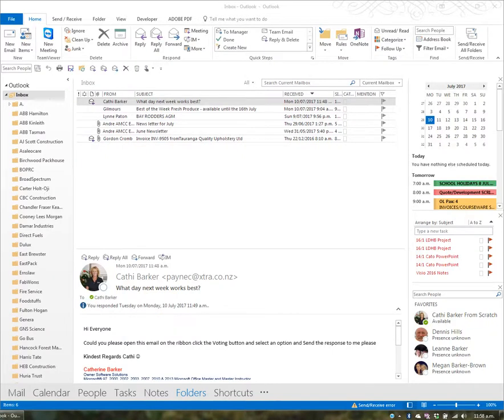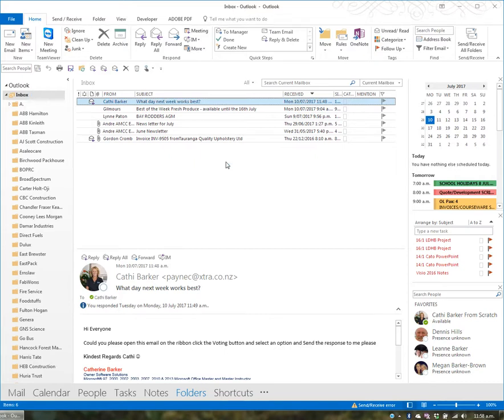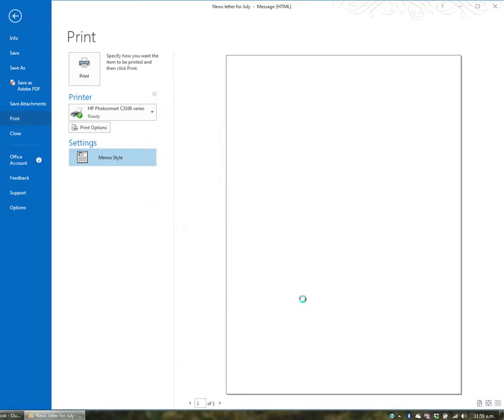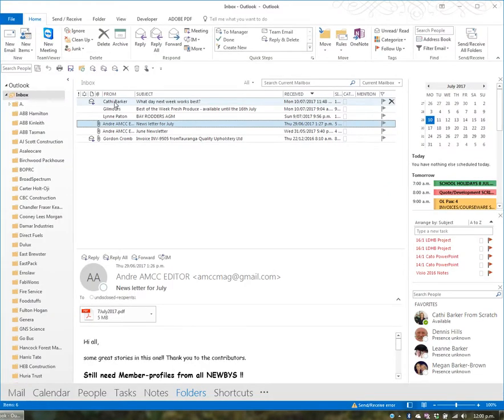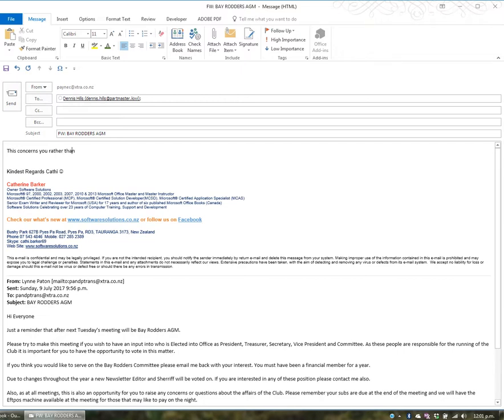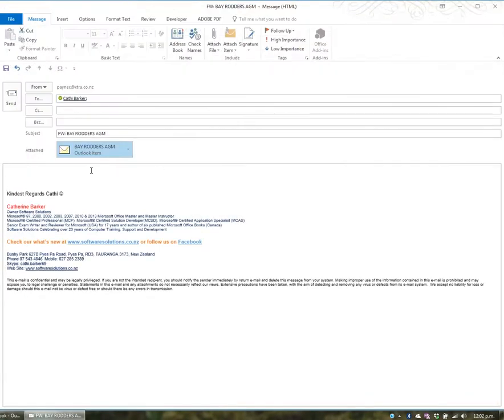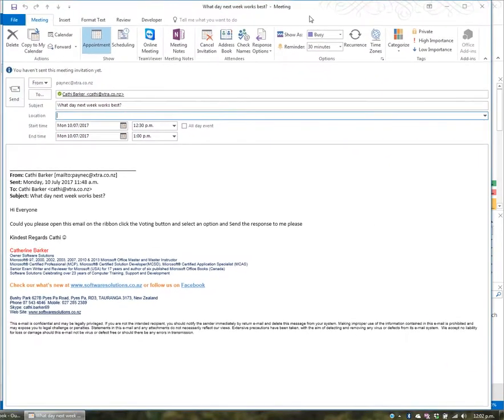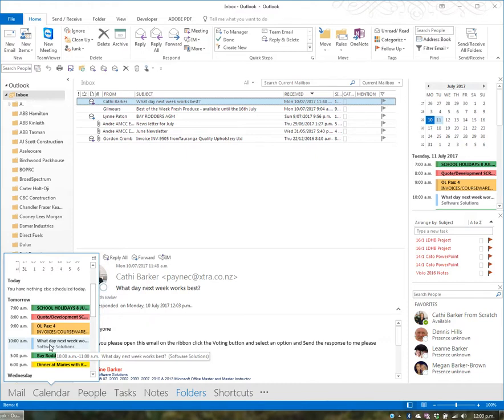Microsoft Outlook Video 14 Email Reply and Forward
Microsoft Outlook

This is one of a collection of videos that goes with our Mastering Microsoft Outlook Course

If you would like the exercise files and notes and other resources accompanying the videos, please and enrol in either the MS Outlook Face to Face, Remote or Online versions of the course.